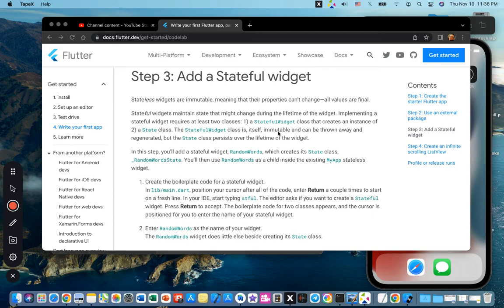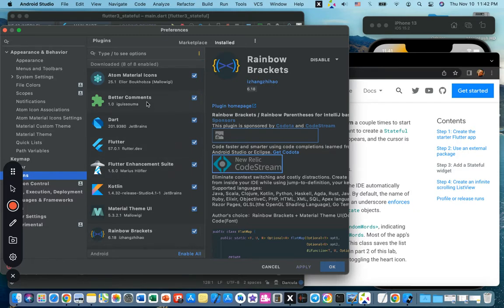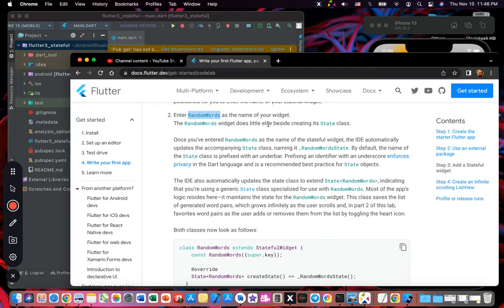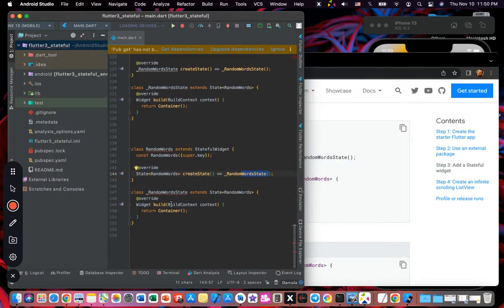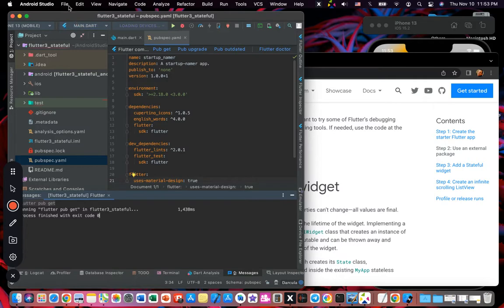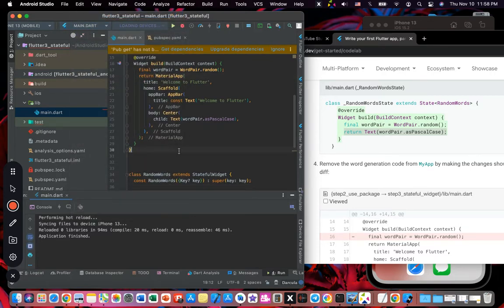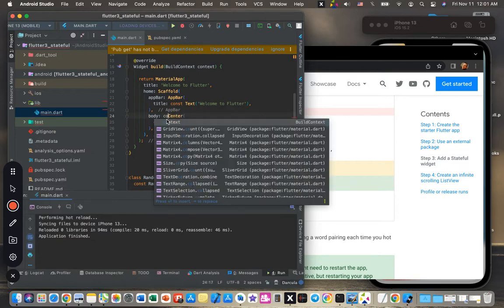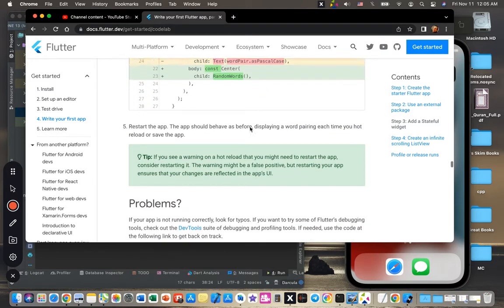04 Skimming Flutter Docs docs.flutter.dev ((Add a Stateful widget))